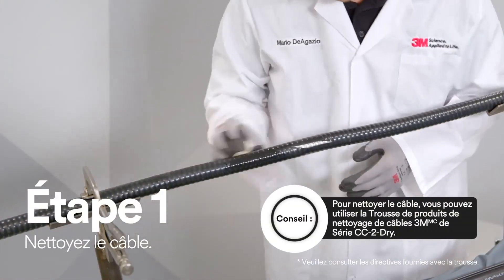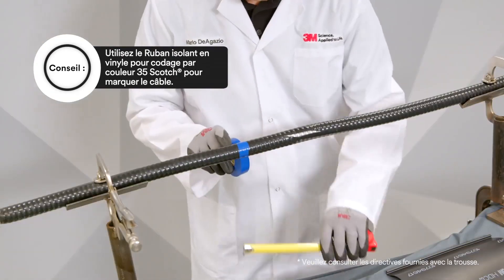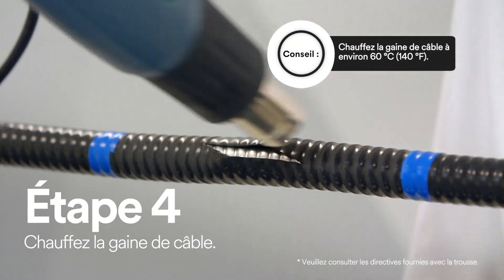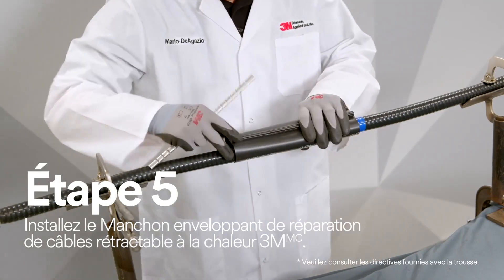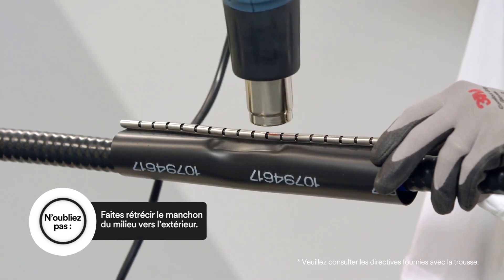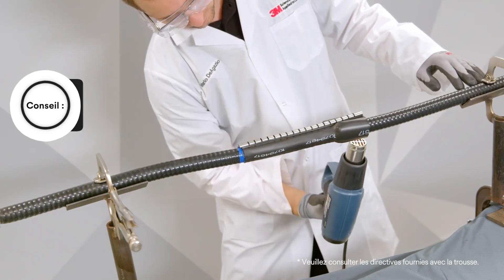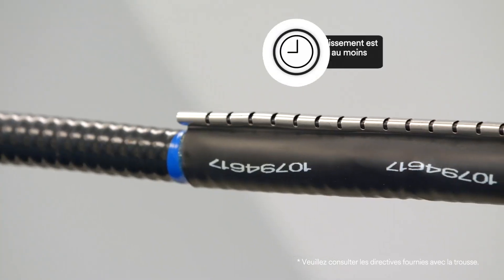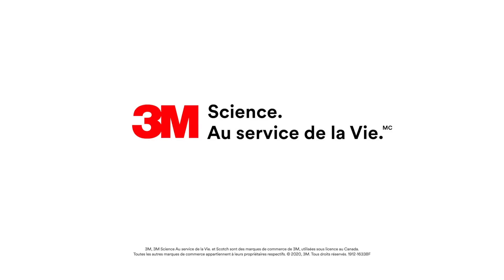Réparation d'une gaine de câble avec de la chaleur.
Visionnez cette vidéo détaillée sur réparation d'une gaine de câble avec de la chaleur avec le Manchon enveloppant de réparation de câble retractable à la chaleur 3Mᴹᶜ. Pour plus de conseils, aller à